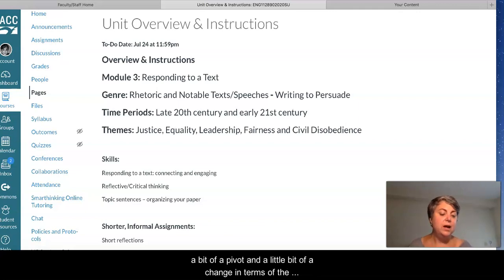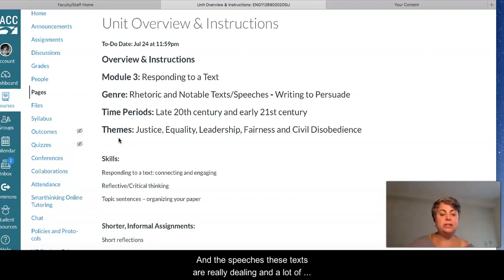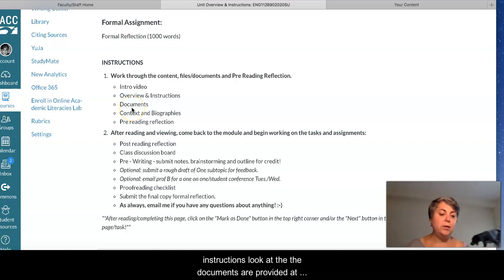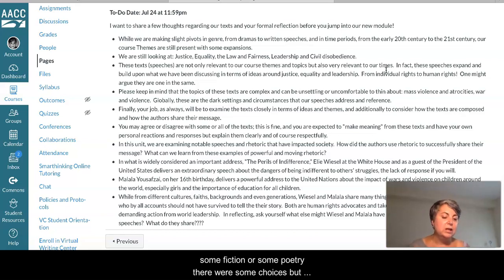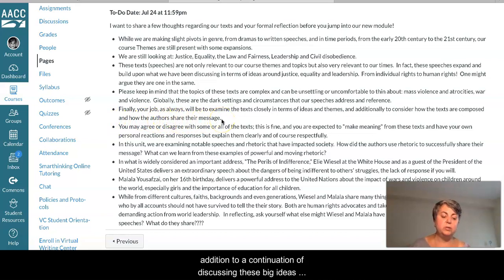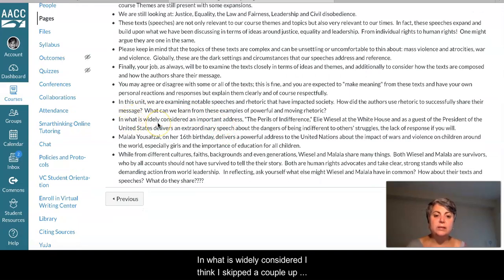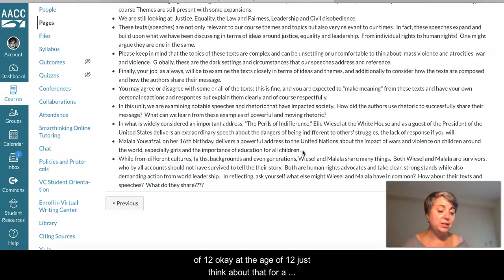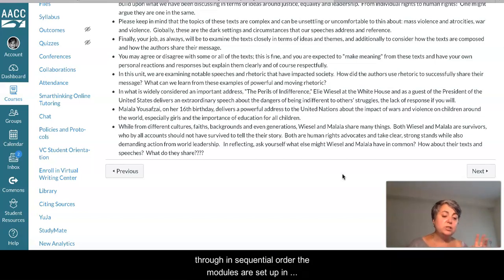Intro Unit3Mod3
Introduction to Unit 3/Mod 3 - Speeches - Summer 2020